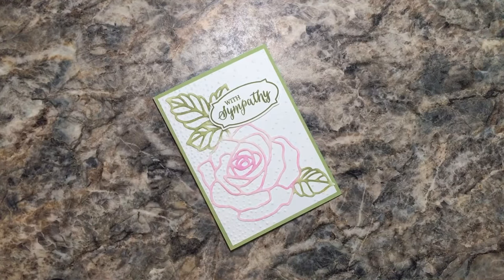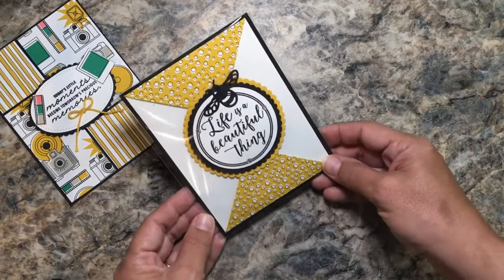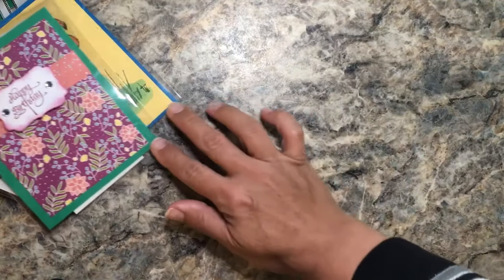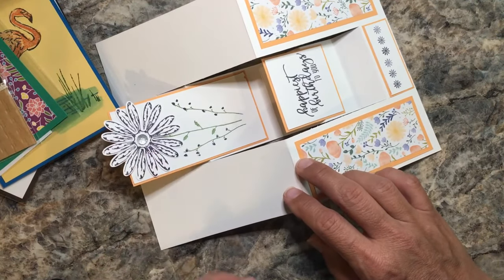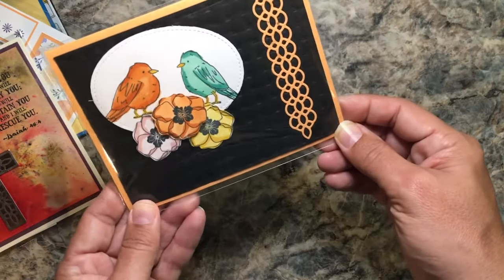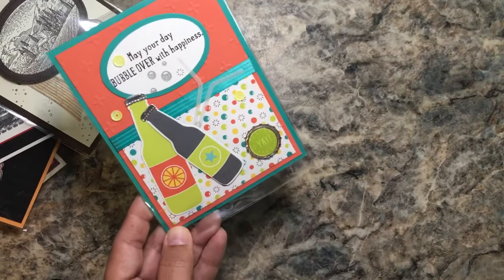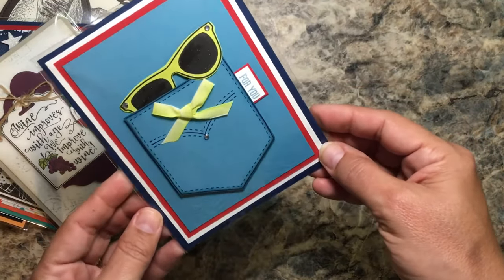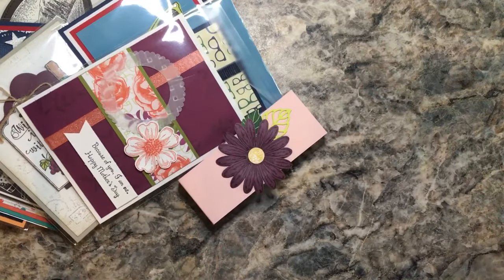Stampin’ Up SWAPS - Part 4 - OnStage 2018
The cards in this video are all created with current Stampin' Up products. I swapped over 120 items. In Part 4 of this video series, I show 20 of the cards I swapped at OnStage Atlanta 2018. I hope you are as inspired as I am to see how creative the Stampin' Up demonstrators are. The samples were made with great precision and love. I'm so impressed by these the projects. More cards and 3D projects to come.

Here are the swaps I created for OnStage 2018 in Atlanta.
Stampin’ Up OnStage Swaps – Lemon Zest